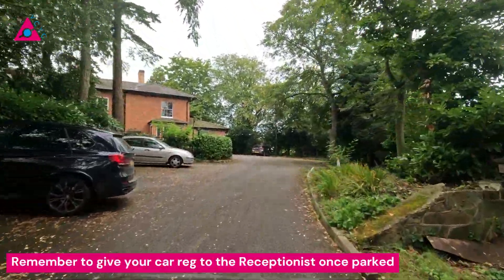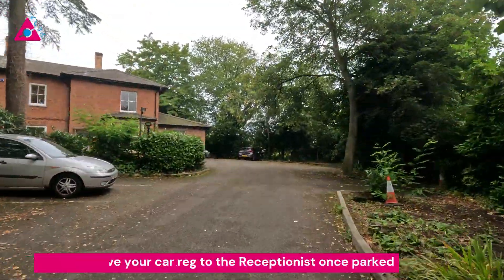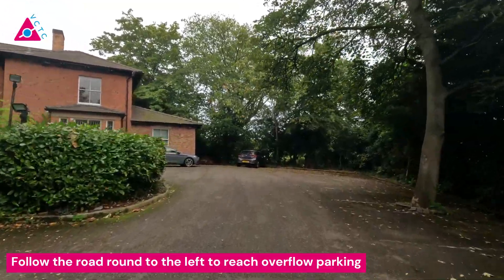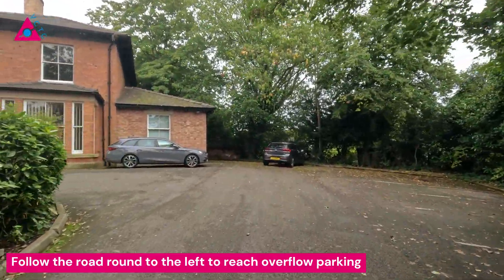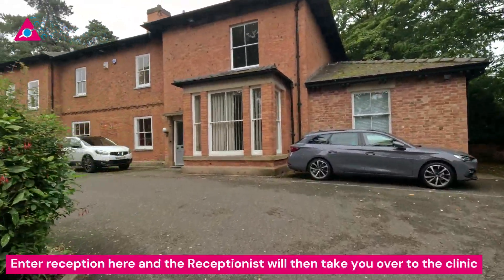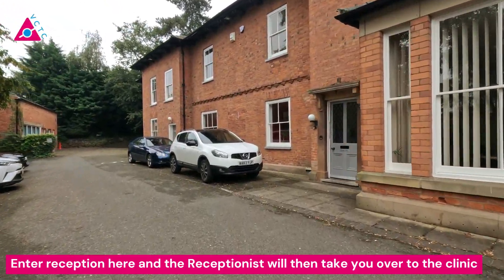VCTC - Castle Donington Clinic Walkthrough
A short video describing how to get to VCTC's Castle Donington Clinic